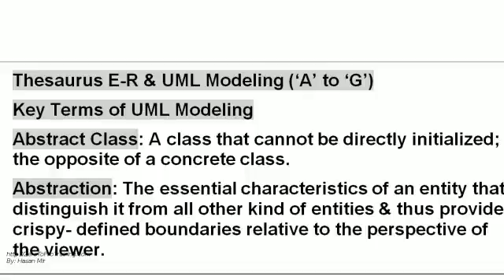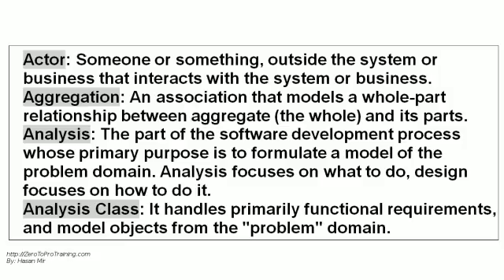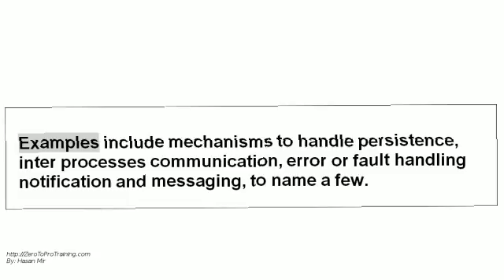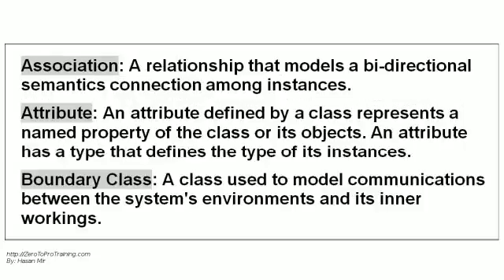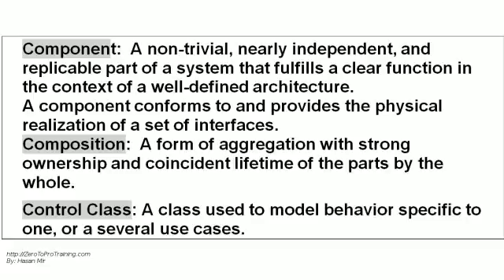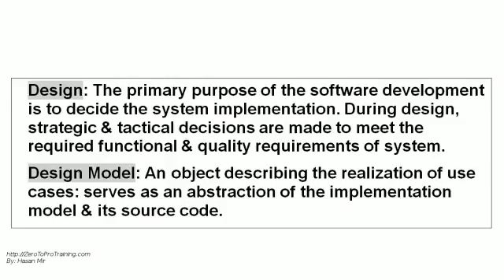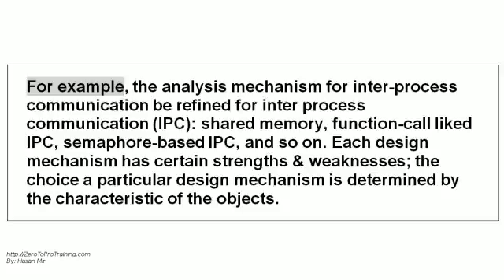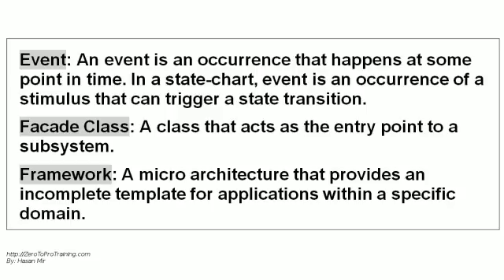Object Oriented Data Modeling - Segment 3 Unit 8 - Thesaurus E-R & UML Modeling ('A' to 'G')